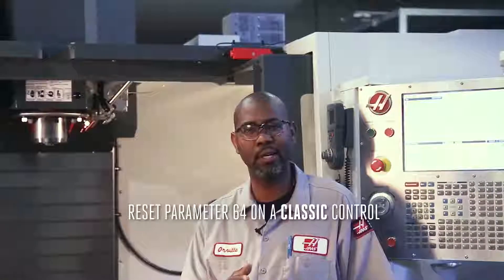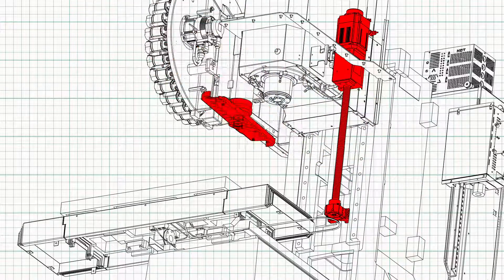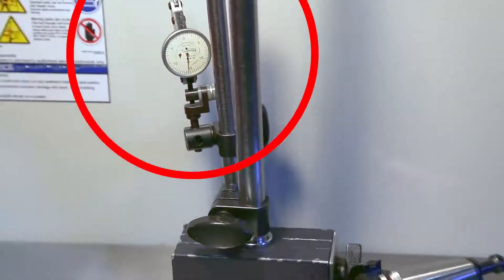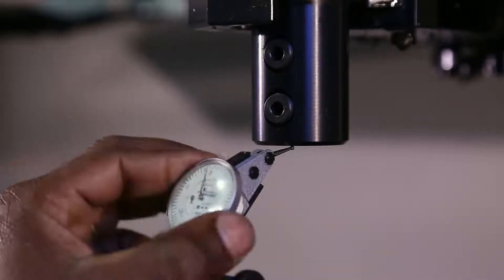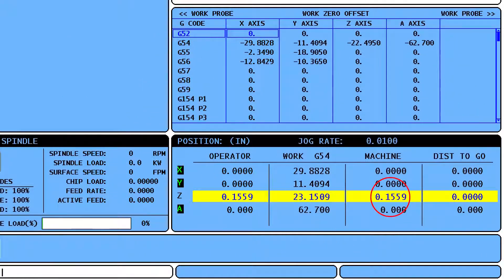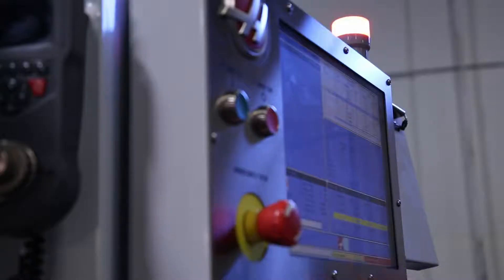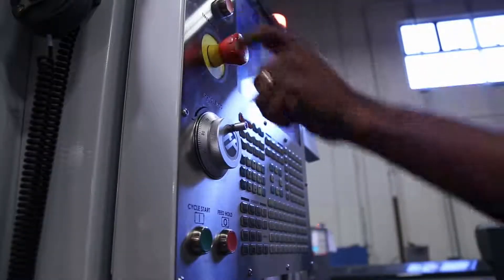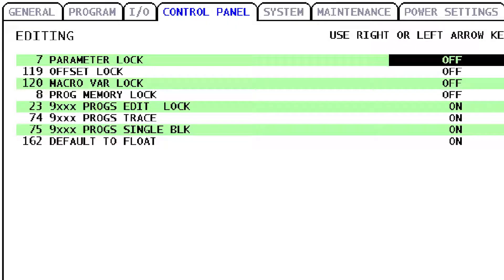Reset Parameter 64 on the Classic Control Haas Automation Service Korean sub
하스 서비스 비디오: 파라메터64 제설정 한글자막